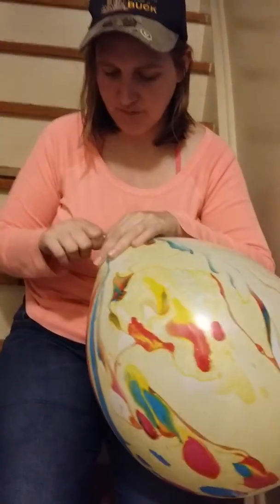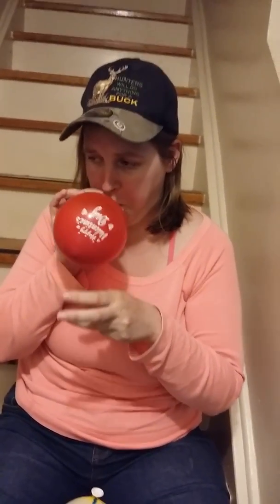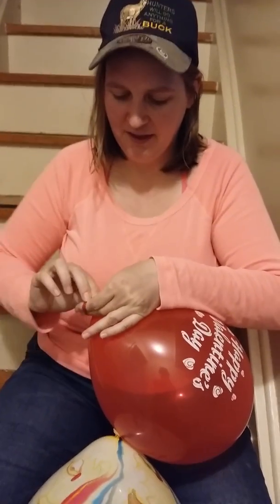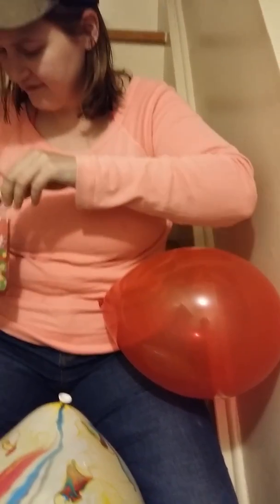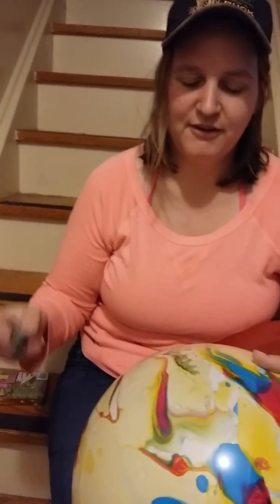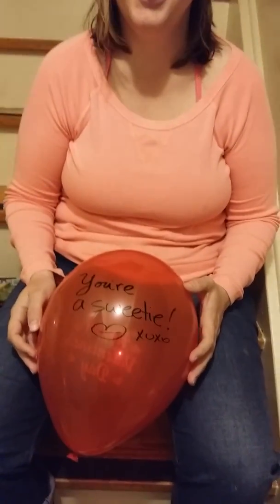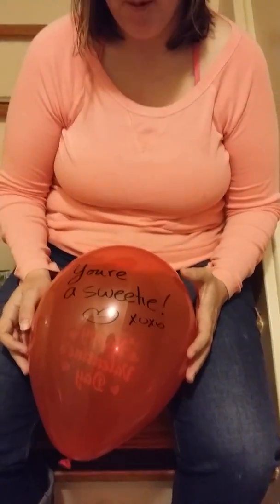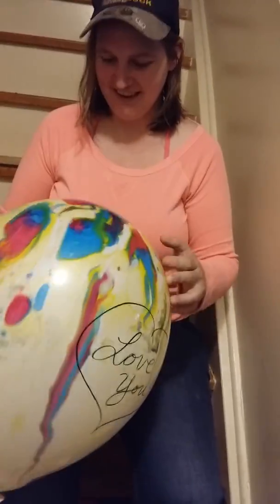Blowing up Balloons Experiment